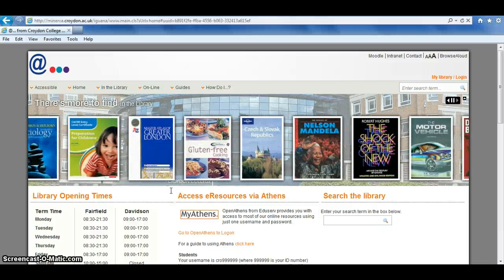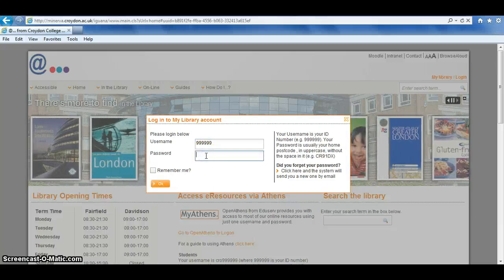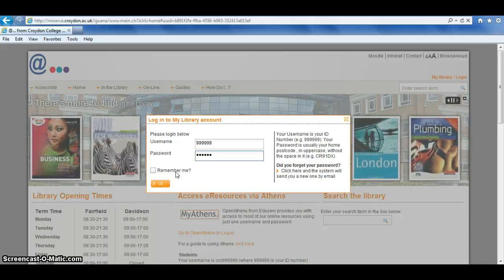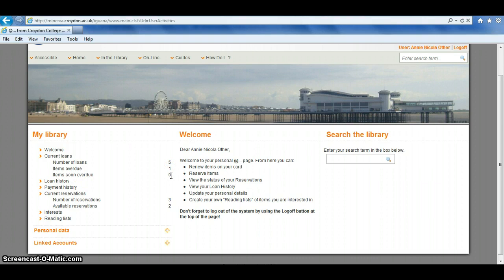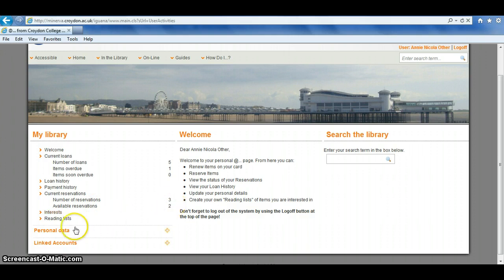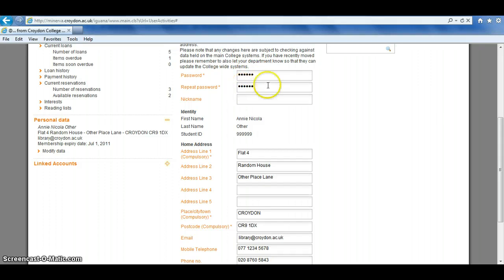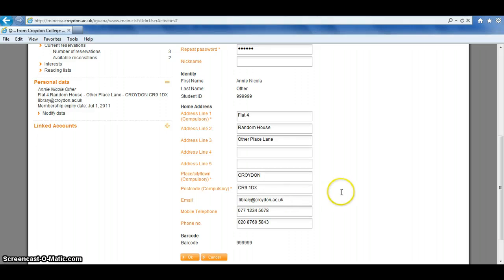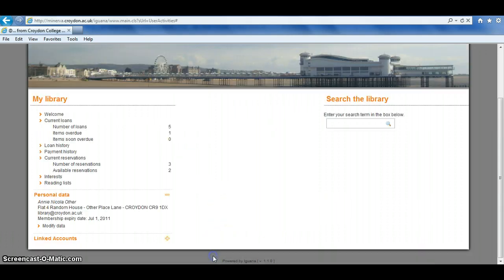Logging into my account on @... from Croydon College Library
Using the @... System from Croydon College Library Services to access your personal library account